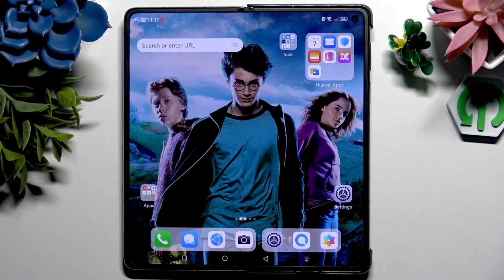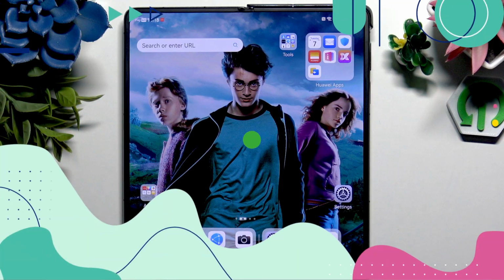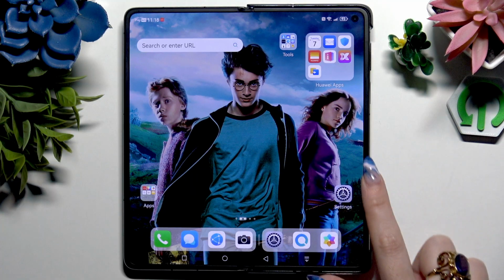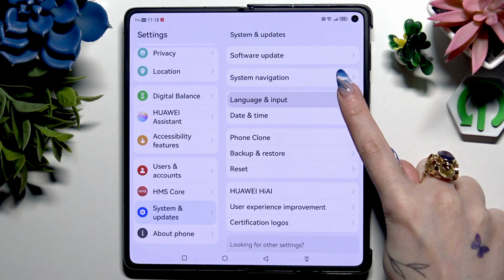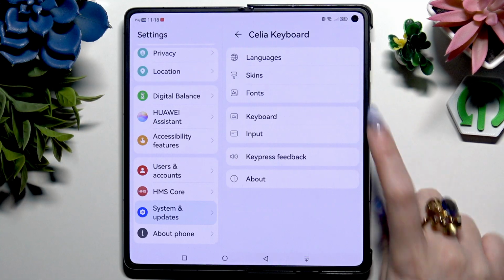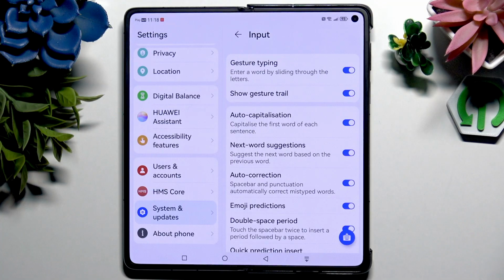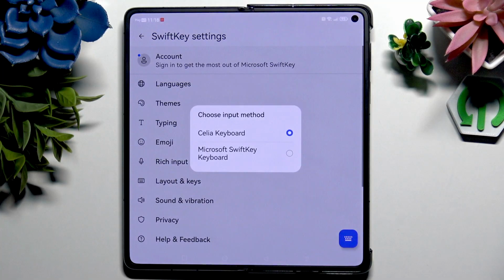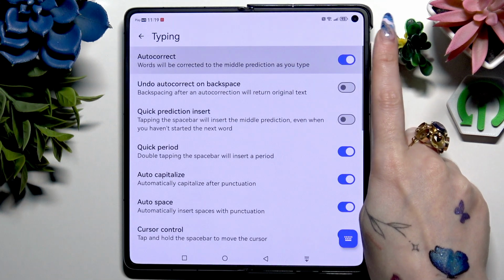HUAWEI Mate X7 - Turn On/Off Autocorrect (Celia & Microsoft Keyboard)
In this short video you will learn how to turn On or Off AutoCorrect on the HUAWEI Mate X7 for both the built-in Celia Keyboard and the Microsoft Keyboard. I show where to open Settings, how to go to System & updates → Language & input, how to select Celia or Microsoft, and exactly which switch to tap to enable or disable AutoCorrect. This step-by-step walkthrough is simple to follow and useful if you want faster typing with autocorrect or precise typing without automatic changes. The instructions work for non-native English speakers and anyone who needs to quickly find the AutoCorrect option on Mate X7.

How to turn on autocorrect on HUAWEI Mate X7 Celia Keyboard?
How to turn off autocorrect on HUAWEI Mate X7 Microsoft Keyboard?
How to find Autocorrect setting on HUAWEI Mate X7 Language & Input?

0:00 Intro - what we will change
0:13 Open Settings and go to System & updates
0:29 Tap Language & input
0:32 Select Celia Keyboard
0:46 Locate AutoCorrect and toggle it
0:52 Select Microsoft Keyboard
1:02 Go to Typing and toggle AutoCorrect
1:07 Outro and subscribe